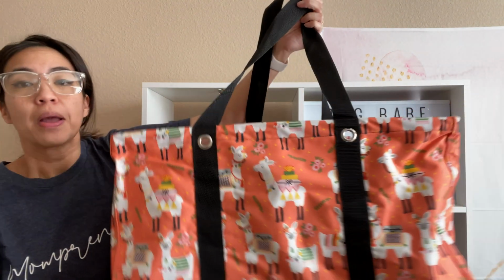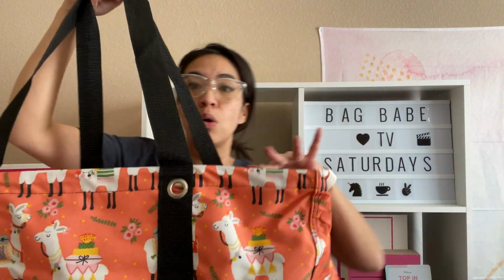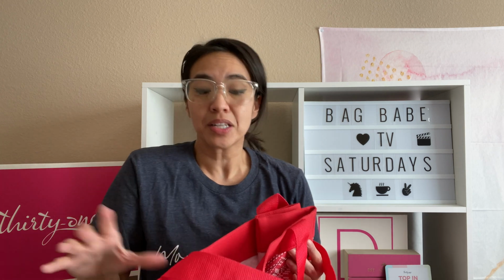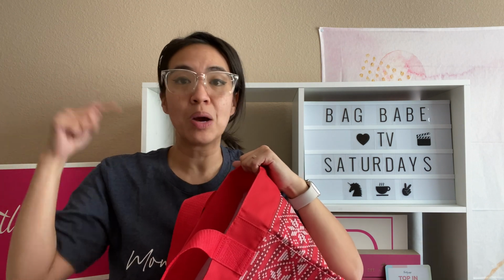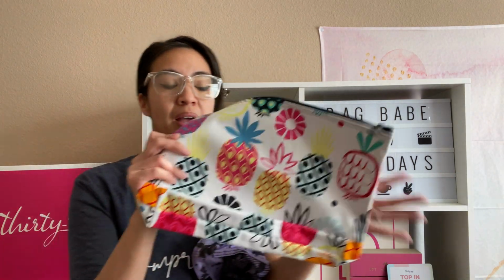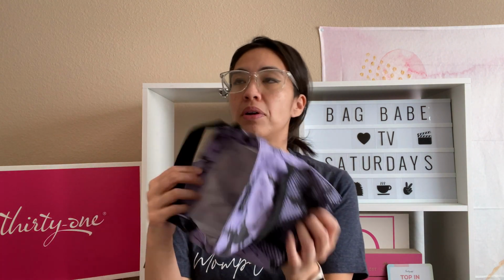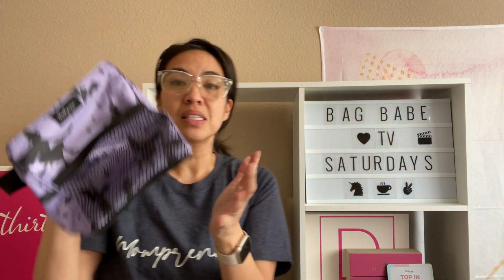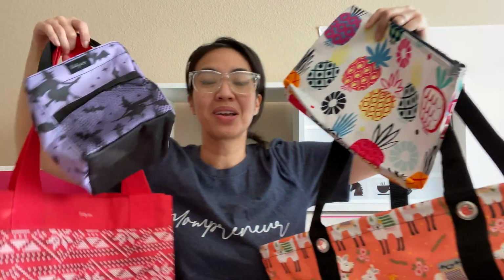Thirty One Spring Summer 2022 Enrollment Kit | What You Need To Know Joining Ind Director Rockstar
From now until March 31, 2022, unlock all the Thirty One perks for as low as $20. In this video, I will show you the 4 items that you will get and give you some tips/advice that you'll need to know when deciding to join in on all the fun.

Background Info:
I've been with Thirty One for 5 years.
Leader status
30 Day Game Plan to help you launch

☀️ Send Happy Mail Here's a Free Add-On (up to $3) for your first order at Brightbox.